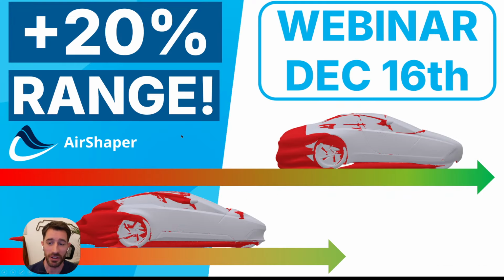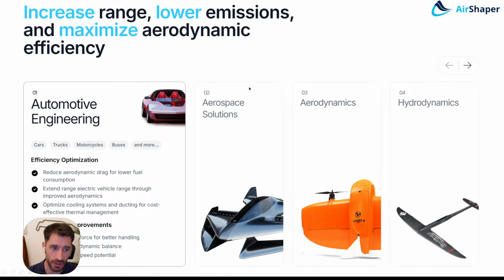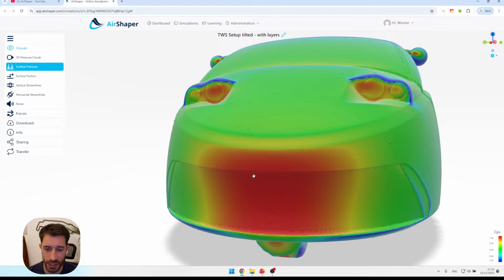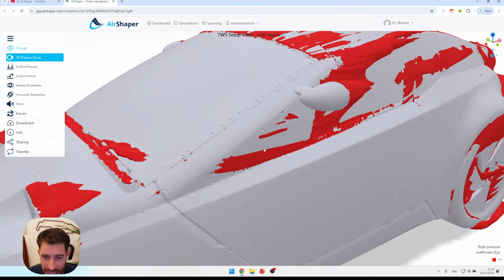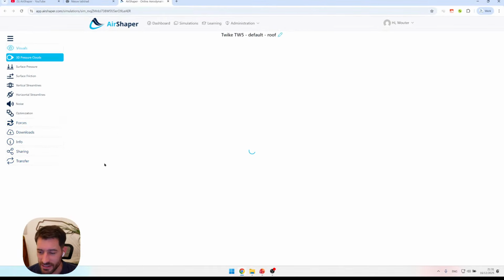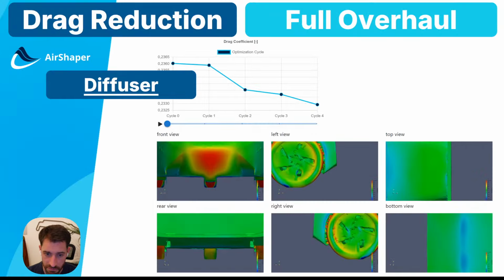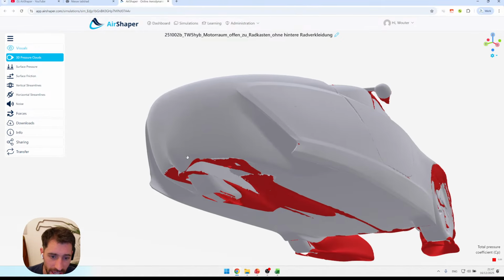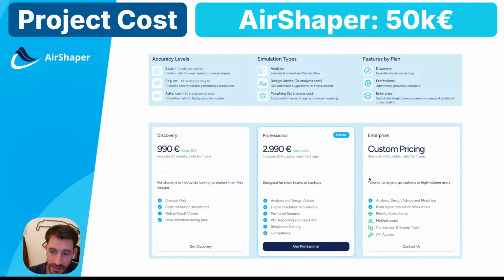Free Webinar - How to Reduce Aerodynamic Drag by 29% on an Electric Vehicle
Join a focused 1-hour session on 16 December breaking down how an electric three-wheeler went from a drag coefficient of 0.31 to 0.22—translating to roughly 20% more driving range through aerodynamics alone.

We’ll walk through the practical tools and methods behind that improvement, including:
• Using non-watertight 3D models for automated simulations
• How design tweaks influence drag: air deflectors, splitters, mirrors, tire wake management
• Reworking a vehicle from the ground up: silhouette shaping, underfloor flow, pressure recovery
• Extra deep dive into ventilation: boosting flow rate while cutting pressure drop

It’s a technical, real-world case study designed for anyone working on EV design, performance, or simulation.